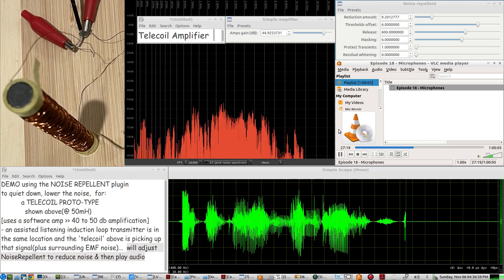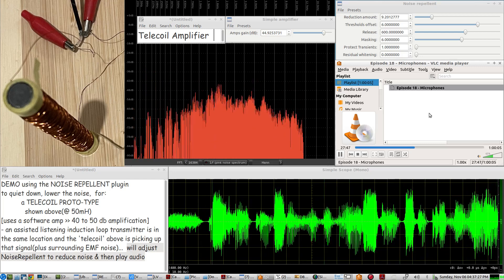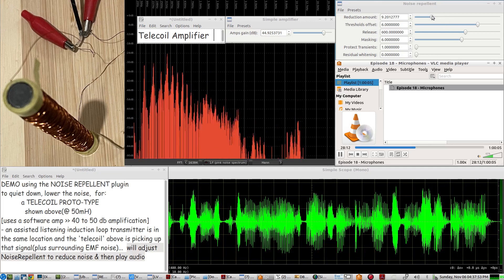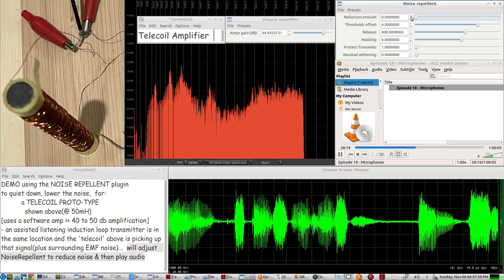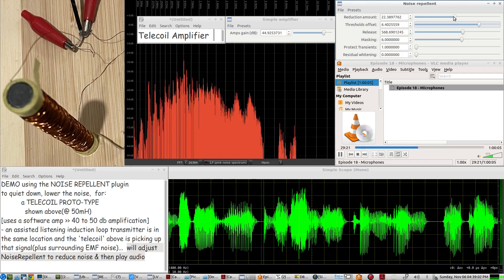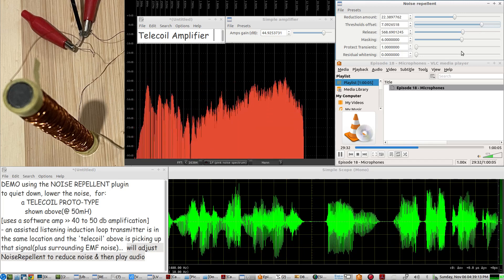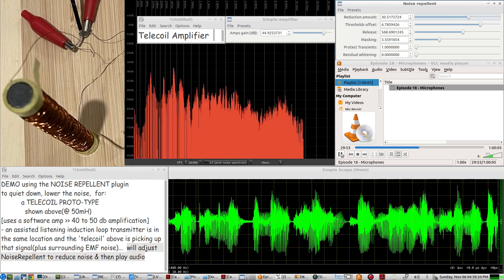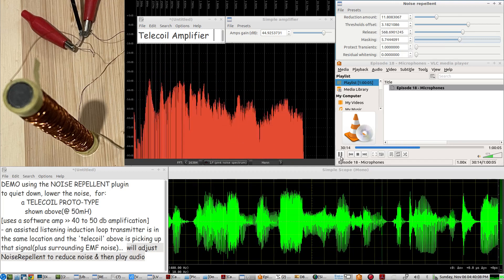EMF Noise Cancellation for a pi4 induction loop TELECOiL RECEiVER by the Noise-Repellent LV2 Plugin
testing a home made TELECOIL PROTYPE and reducing the EMF NOISE picked up by it...using an LV2 NOISE REDUCTION plugin by